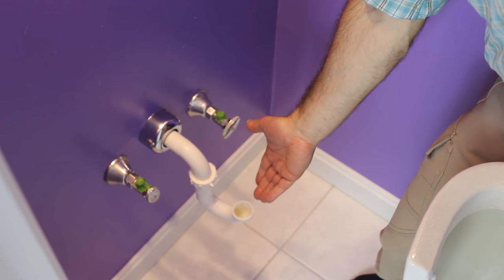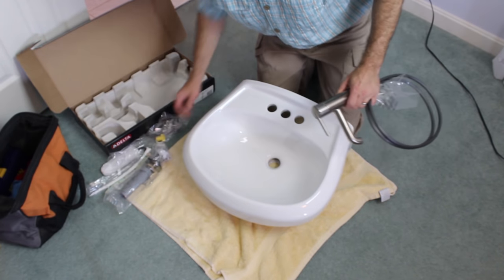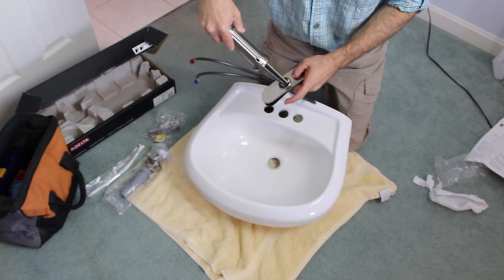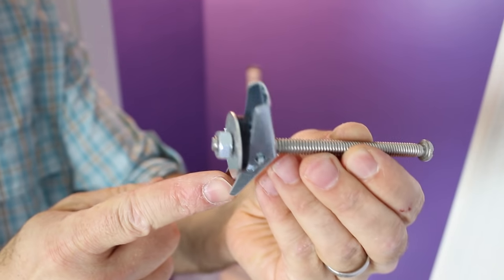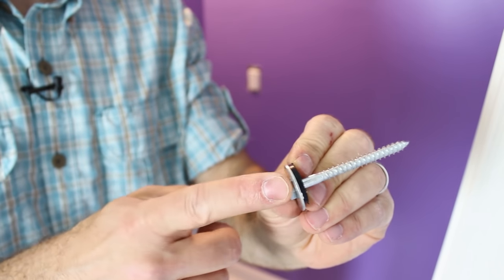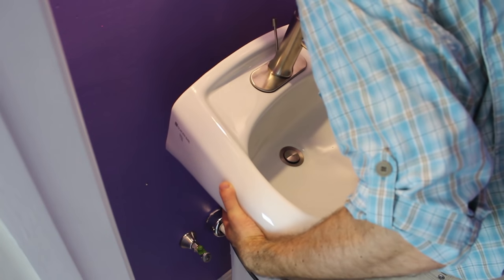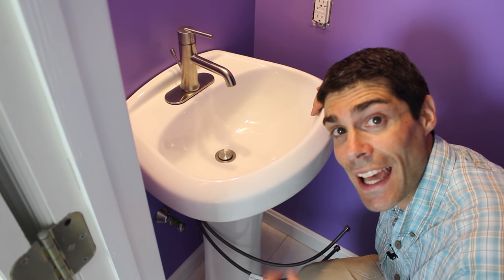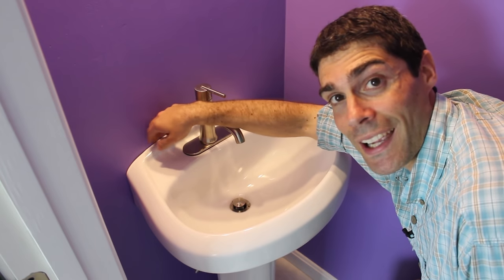How to Install a Pedestal Sink and Faucet -- by Home Repair Tutor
Learn how to install a pedestal sink with this complete step-by-step video.

Is your bathroom a tad small?

Do you want to remodel your bath and are thinking of a pedestal sink?

Pedestal sinks are pretty affordable and can open up your space.

This video will show a beginner DIYer how to
-determine if the pedestal sink will work
-install a new faucet onto the sink
-mount the sink to the wall
-install all the plumbing without leaks

The first step is to buy a pedestal sink and make sure the cut-out in the pedestal fits the plumbing setup, i.e. P-Trap and shutoff valves.

Dry fit the sink onto the pedestal. Draw the hole positions of the sink on the wall.

Remove the sink and check if the hole positions are on a stud or wood blocking. If this is the case you can use lag screws to attach the sink to the wall. If you have just drywall you can use standard toggle bolts, although I recommend inserting wood into the wall and using lag screws.

Install the new faucet onto the sink. I bought the Delta faucet in this video from Faucet Depot, which has awesome prices. You should totally check them out if you need to buy a faucet or anything else for your bathroom

Make sure all the plumbing connections are tight and leak proof. Especially the rubber gasket that seals the drain to the sink.

Dry fit the sink to the pedestal a second time and see if the drain is long enough to fit into the P-Trap. If it's not you have to put an extension tube on the drain. My video shows you all the details of how to do this

If you liked this video and need more home repair help around your home you might want to subscribe to my YouTube channel by clicking this link and then the Subscribe button

There's nothing better than helping a friend out with a DIY video that could make their project go a lot better.

Cheers,

Jeff